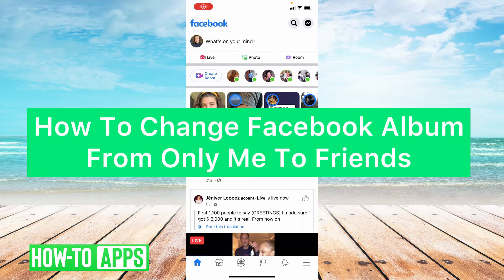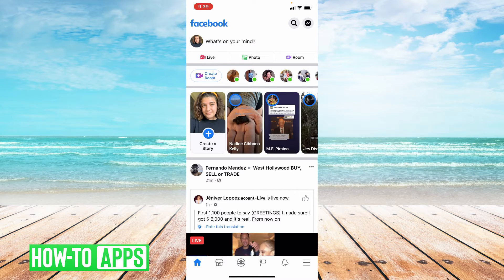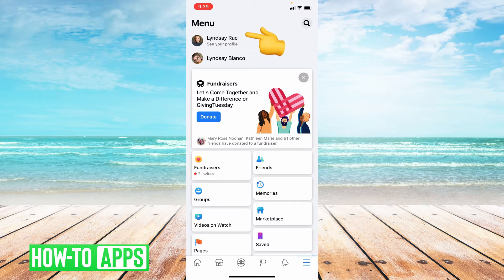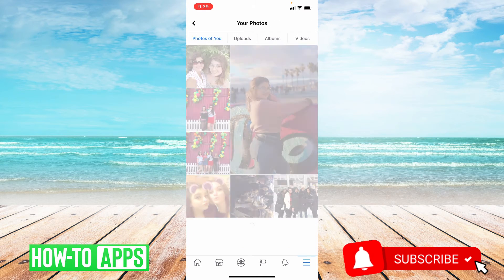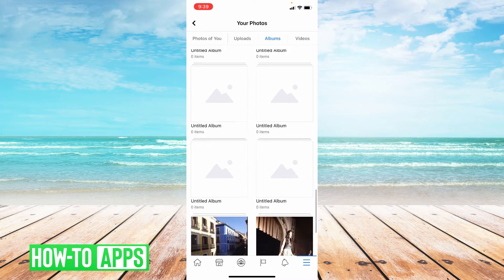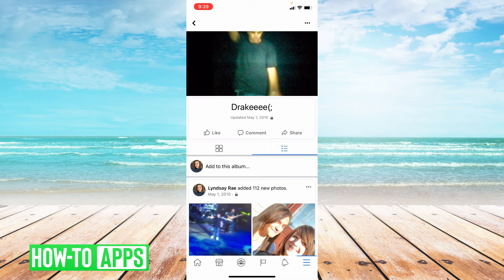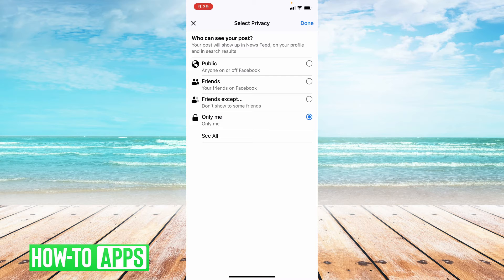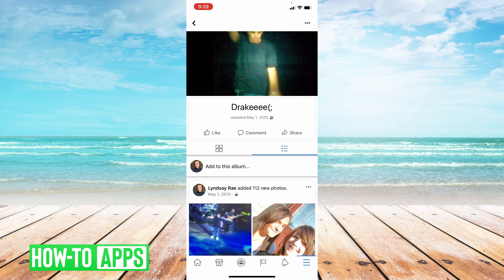How To Change Facebook Album Privacy From Private To Public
If you want to change your Facebook album privacy settings, we got you covered in this video. You can easily go back through your old albums and change the privacy settings to more private or more public. Everything from visibility set to only me to friends to friends of friends, you can adjust it however you want. This is good if, for instance, you have an album from college days that you'd rather change from public to private now that you're looking for a job. You can also change the album name and rearrange the order on the same page as well.